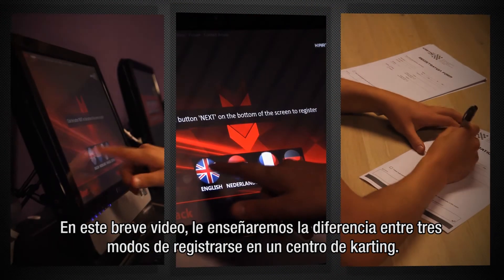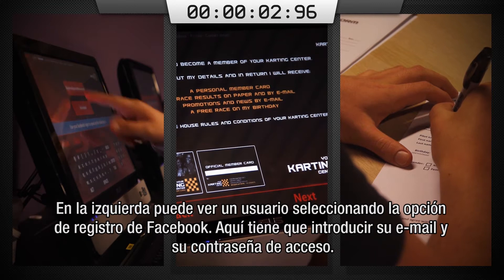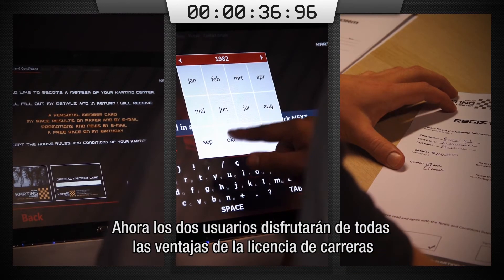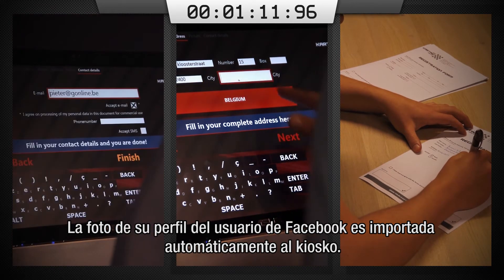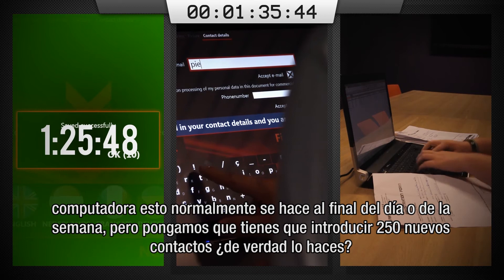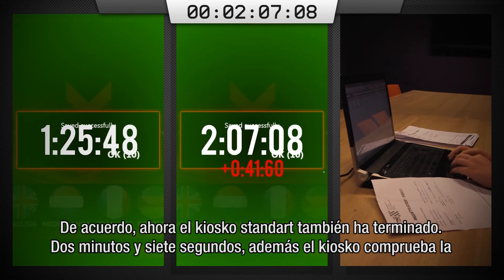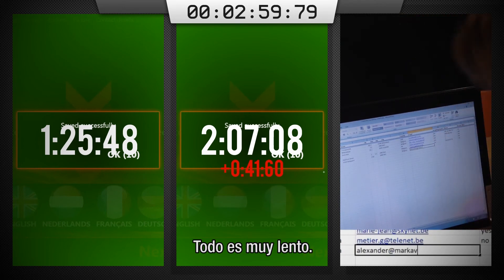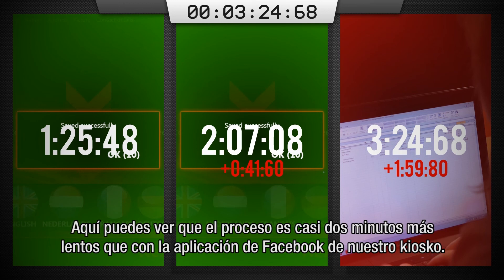Base de datos: ¿Cuál es la mejor manera de construirla?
Gracias a esta película, ¡verás claramente la diferencia entre los 3 métodos!